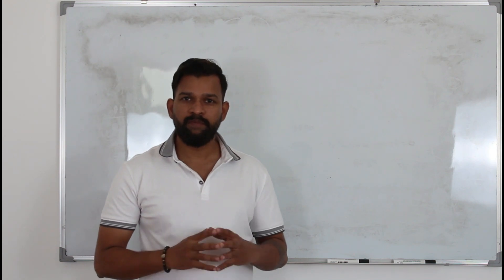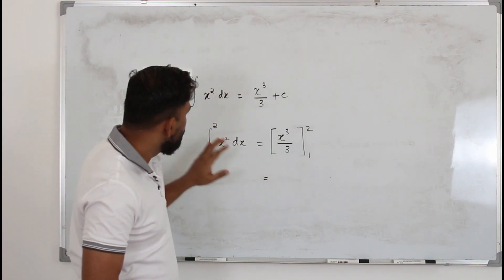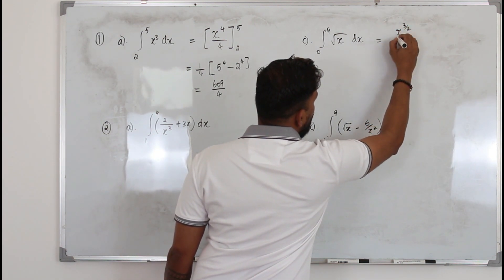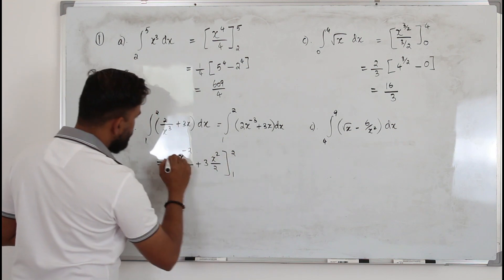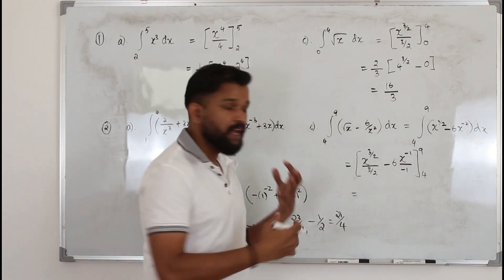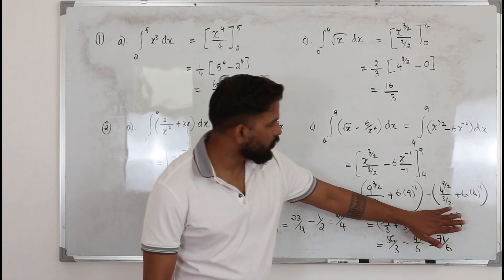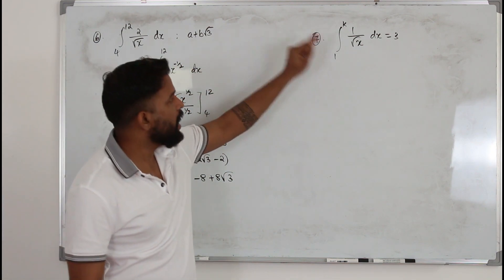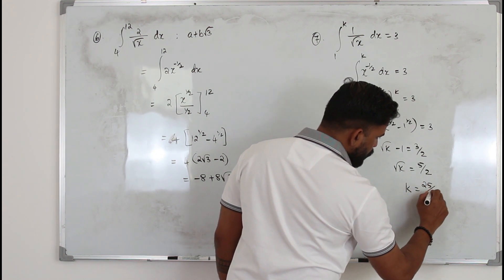P2/Chapter8: Integration | Exercise 8A | Pearson Edexcel Pure Mathematcis 2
This is a general revision video of exercise 8A from Chapter 8 (Integration) from Pure Mathematics 2 for the Pearson Edexcel IAL syllabus.

Currently taking tuitions for Pure math 1, 2, 3 & 4, Statistics S1,  IGCSE math, IB curriculum, Further pure maths fp1, fp2 & fp3, Decision mathematics, and any higher-level math.

Direct Bank Transfer:
Bank Name: Abu Dhabi Commercial Bank (ADCB bank)
Account Name: Baiju Vasudevan
Account Number: 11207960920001 (current account)
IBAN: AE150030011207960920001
SWIFT Code: ADCBAEAA